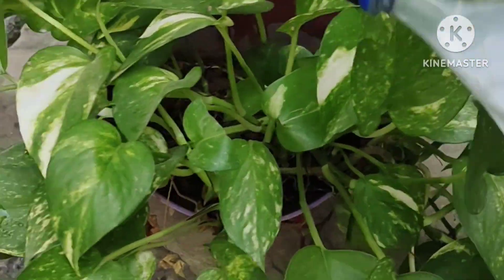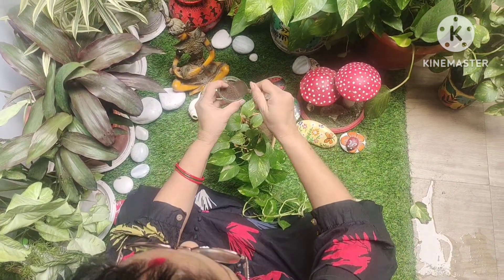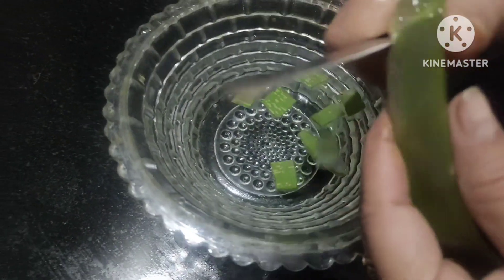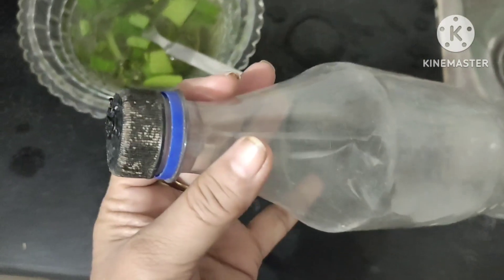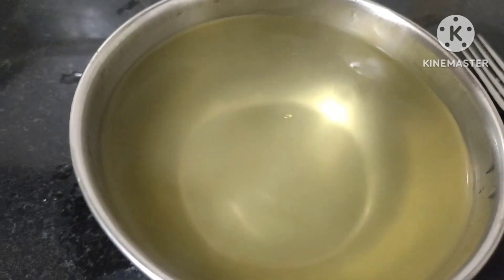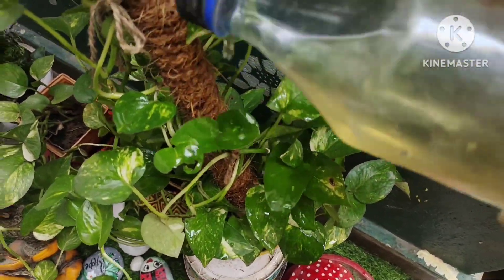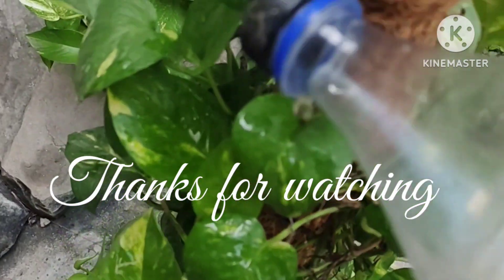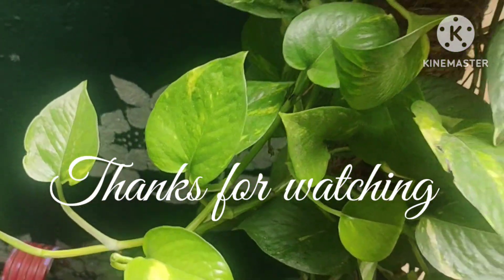इसे डालते ही मनी प्लांट बढेगा चार गुना तेजी से|| Best fertilizer for money plants ❤️👍